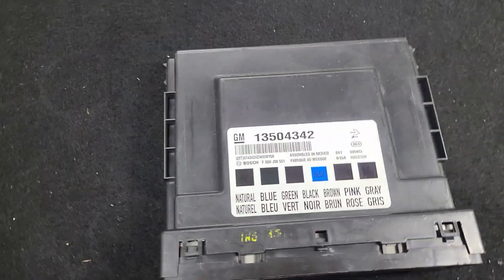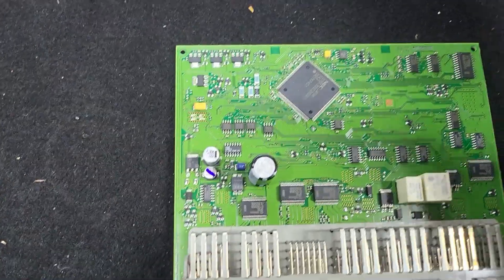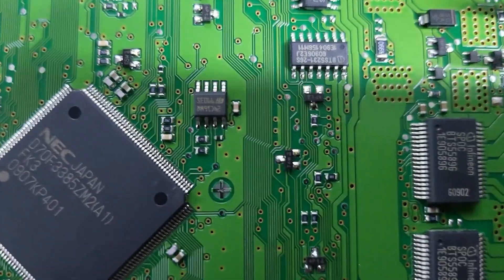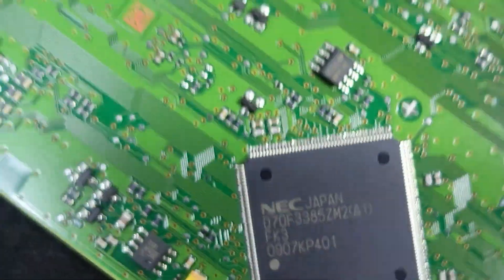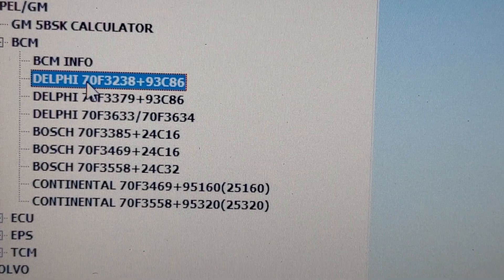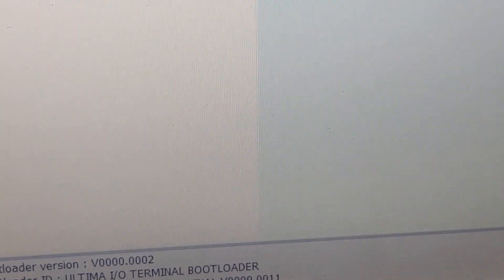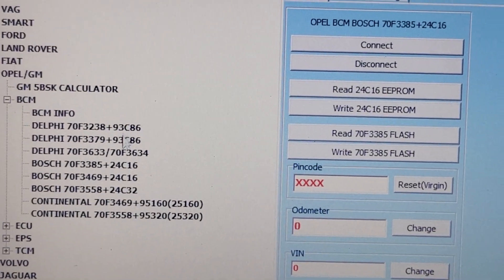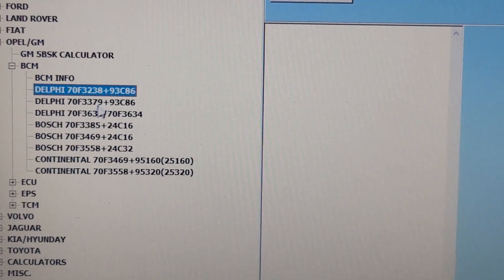How to recognize BCM Module Vauxhall/Opel type of CPU and Eeprom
You can drop your ECU to my garage in Birmingham or send it to me using Royal Mail.